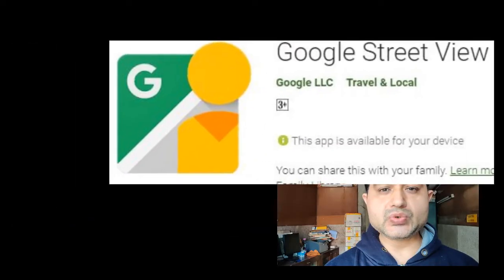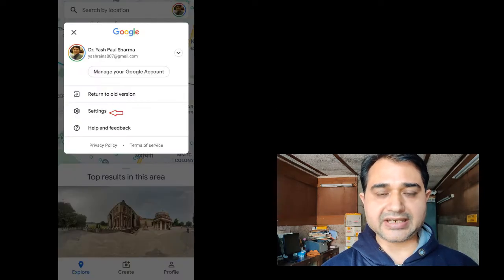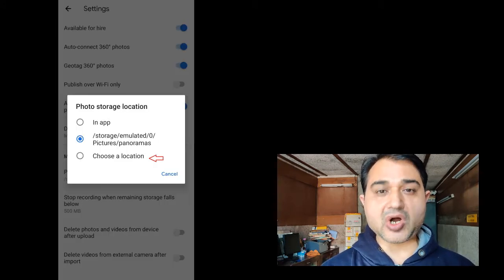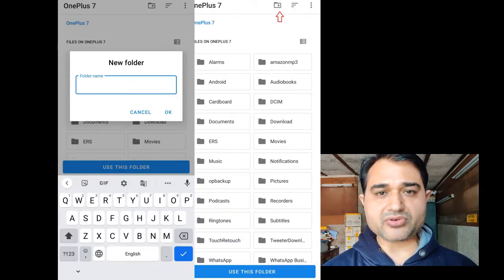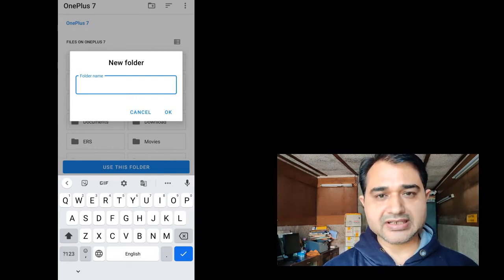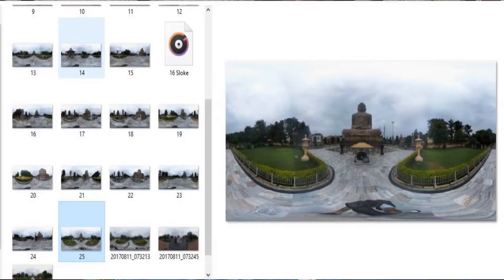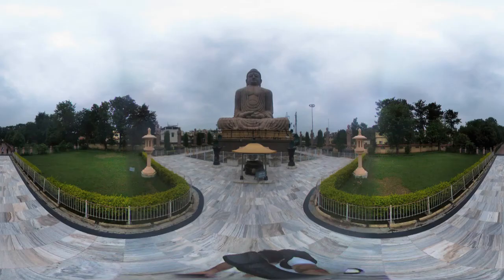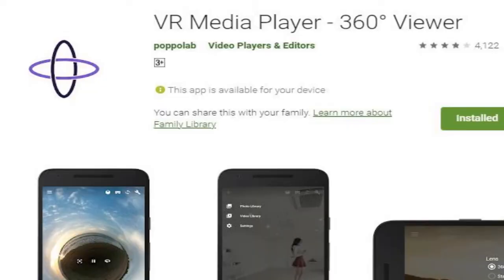Interactive resources & Education I(For Queries) - Dr Yash Pal